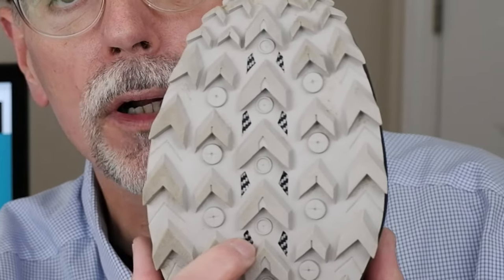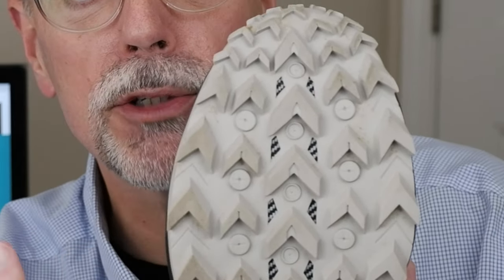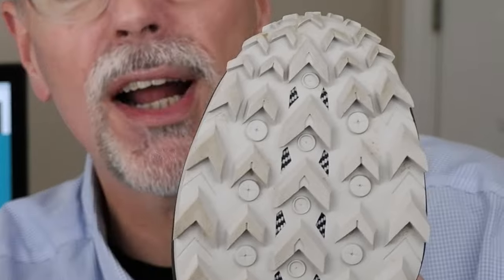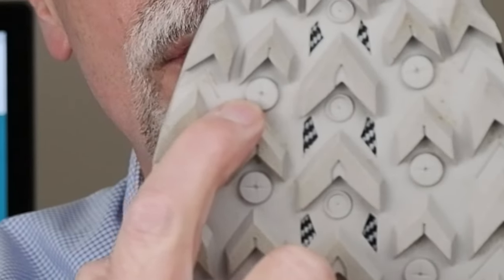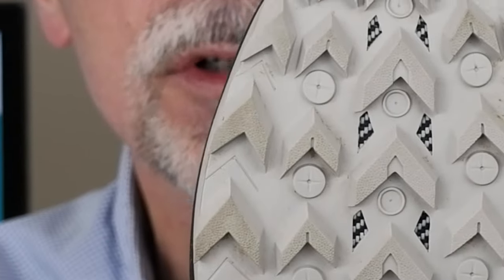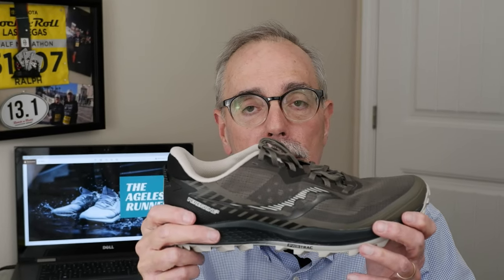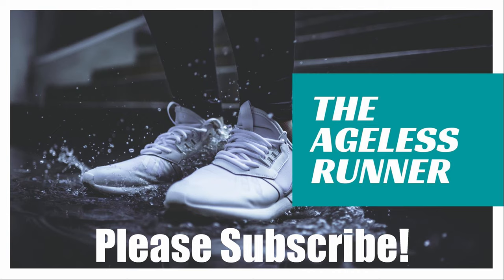Saucony Trail Shoes Cushioned Love: Peregrine 11 vs Xodus 10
My Saucony Peregrine 10 trail running shoes will not be in great shape for a planned summer trail marathon.  So I'm getting a new trail shoe, but want more cushion.  Check out my comparison of Saucony Peregrine 11 and Xodus 10.

My Gear:
My Road Shoes:
Altra Provision
Saucony Freedom

My Trail Shoes
Saucony Exodus
Saucony Peregrine

My Running Vest
Osprey Duro 6

My Hat

My Bone Conduction Headphones

My Energy Gels

Garmin Forerunner 245